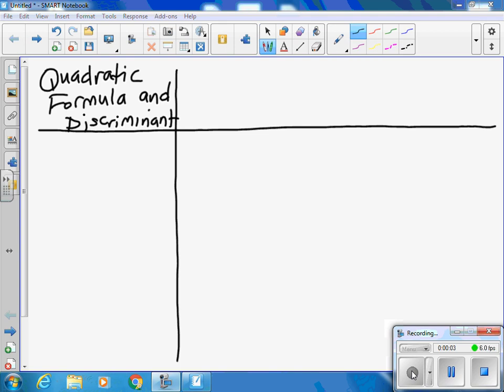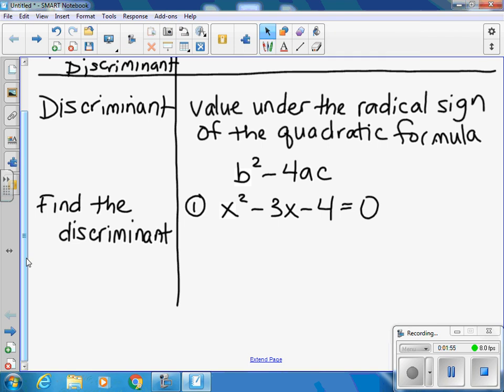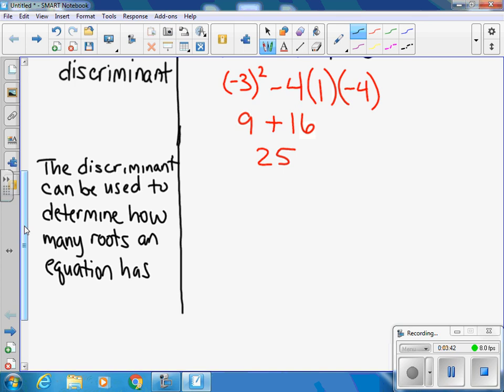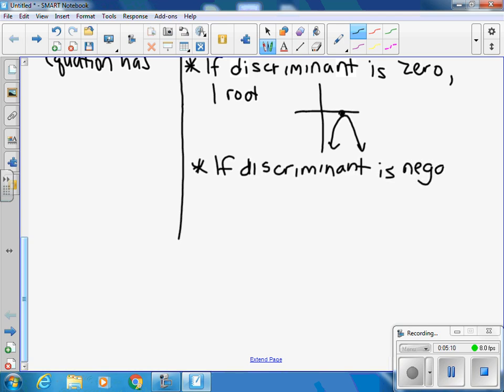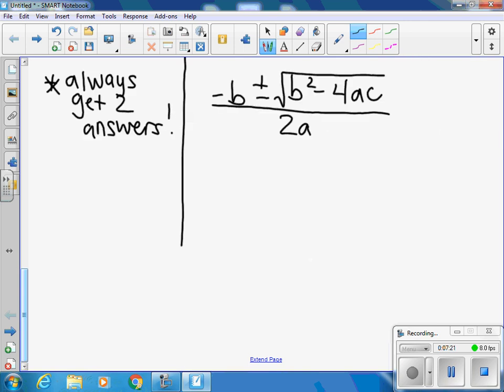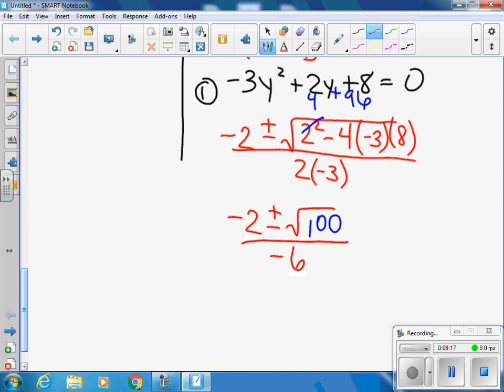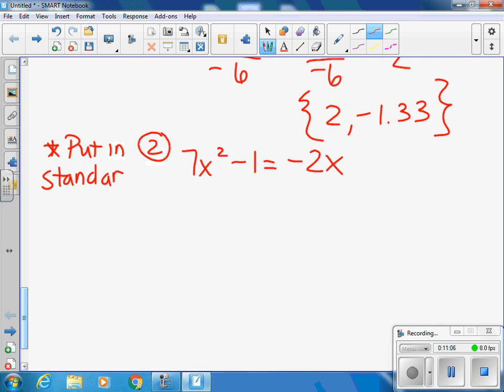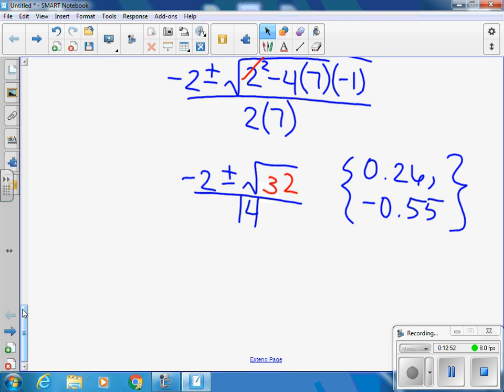quadratic formula notes